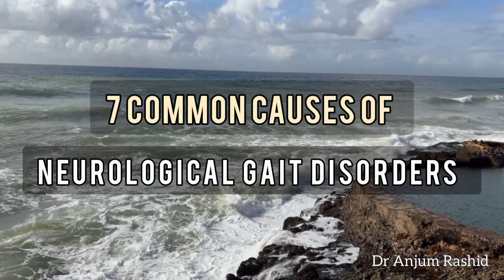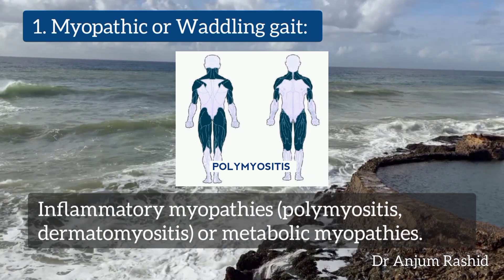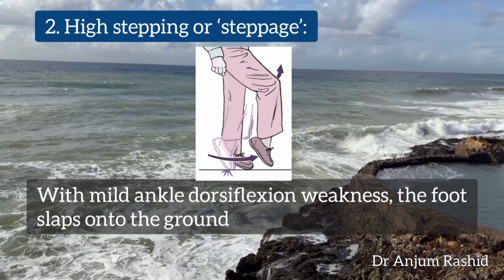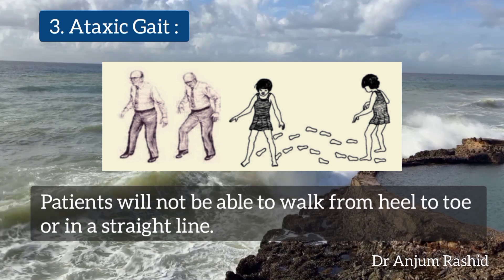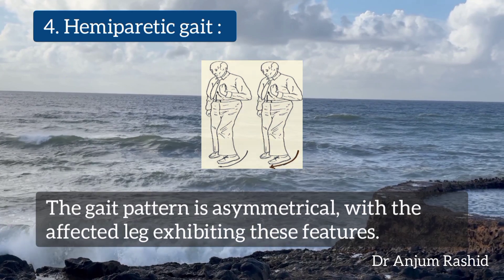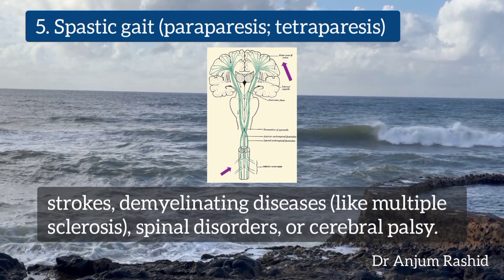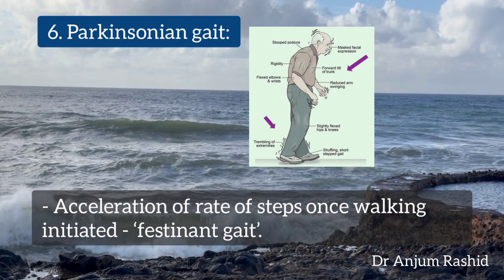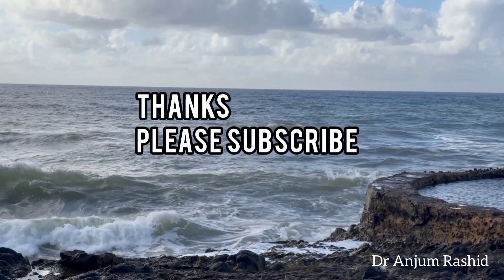Types of Gait in Neurological Disorders | 7 Common Causes of Abnormal Gait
This video is about 7 common causes of neurological gait abnormalities. In the outpatient setting, a patient’s gait will inevitably be observed, although it may well be desirable to inspect it in some detail, perhaps by taking him out into a corridor. In hospitalized patients, it is easy to neglect to test gait if the patient is encountered in his bed. Mobility is so fundamental that gait must be considered and assessed in every appropriate patient and does not take long to do. First, simply observe the patient standing. Look for abnormalities of posture. Established Parkinson's disease gives a kyphotic posture. Neck extension weakness causes forward flexion of the neck; in extreme cases, a state of drop head is apparent. Axial dystonia may be observed. Muscular dystrophy may be associated with hyperlordosis. Check the patient’s balance and do Romberg’s test. Then, ask the patient to walk a short distance, turn round, and walk back again. Mild gait ataxia can be brought out by getting the patient to walk heel to toe. If relevant, test for retropulsion. Sometimes, it can be difficult to be certain that a patient with a frontal gait disorder does not also have Parkinson's disease. Patients with severe osteoarthritis of the hips sometimes have a gait disorder that looks deceptively like a myopathic gait. Finally, as in other domains, a functional gait disorder does not necessarily mean that there is no organic disease.